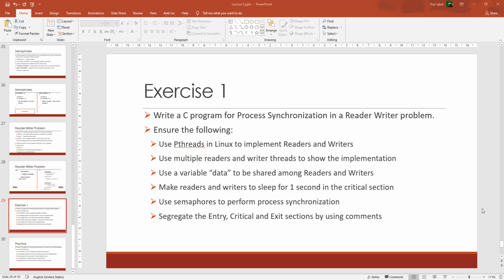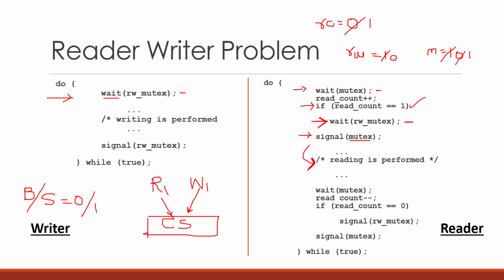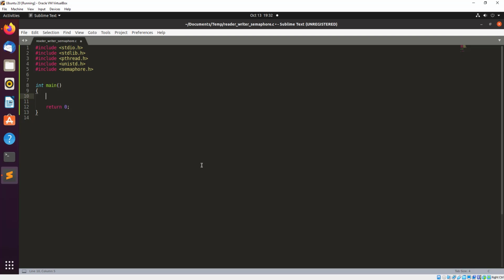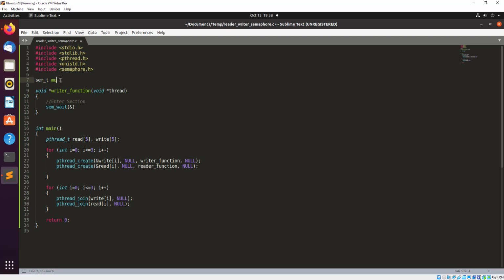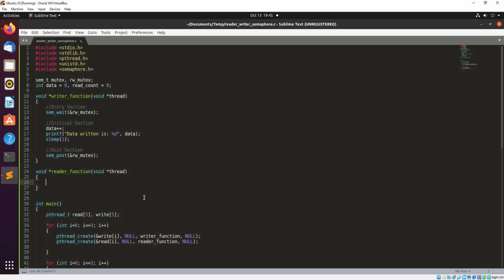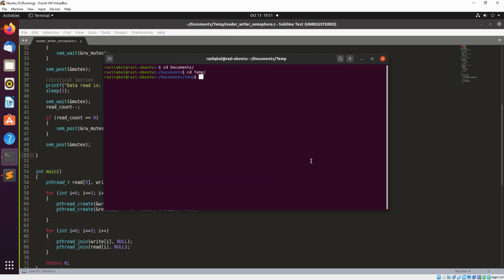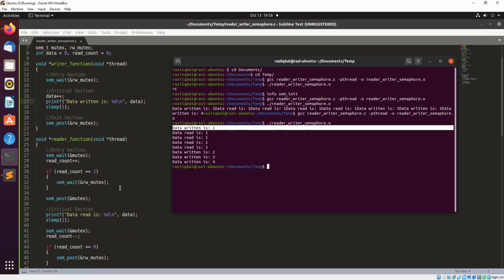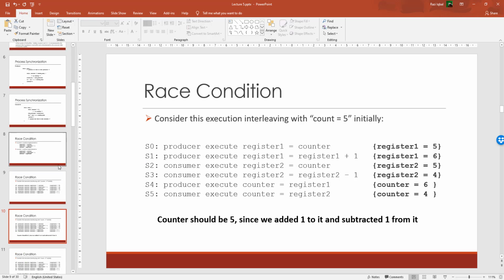Exercise 5 - Operating System